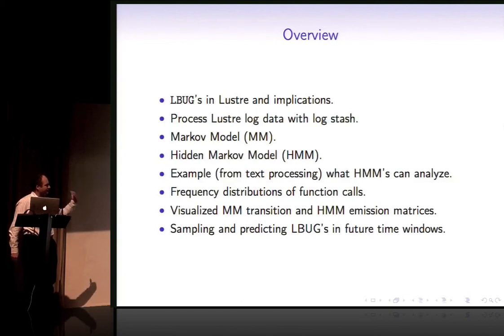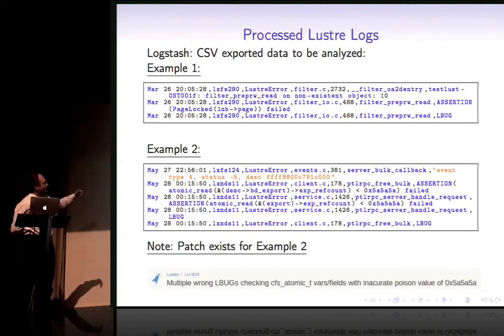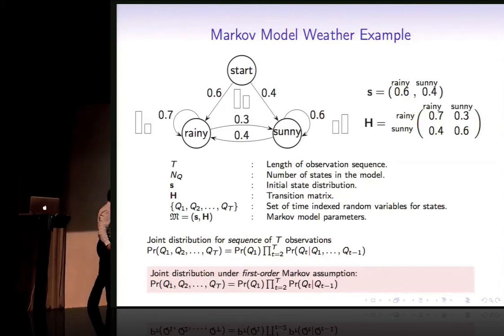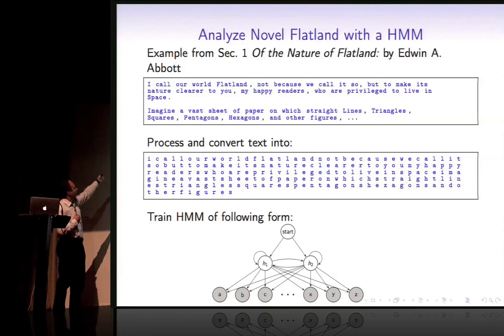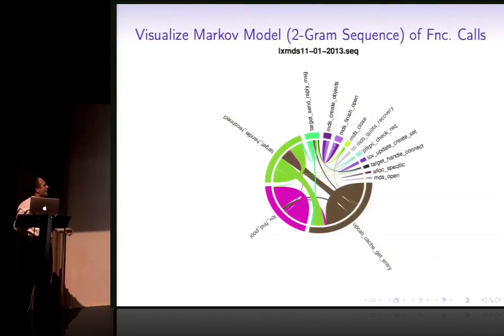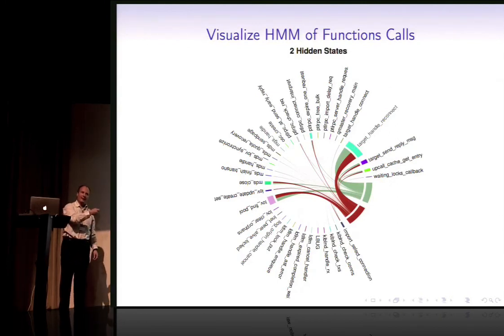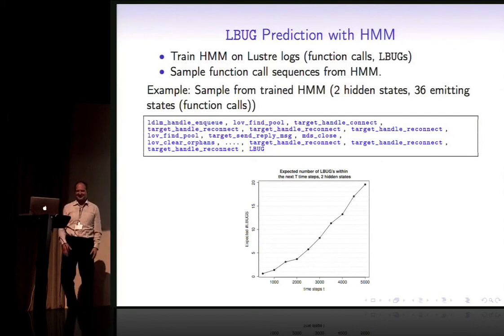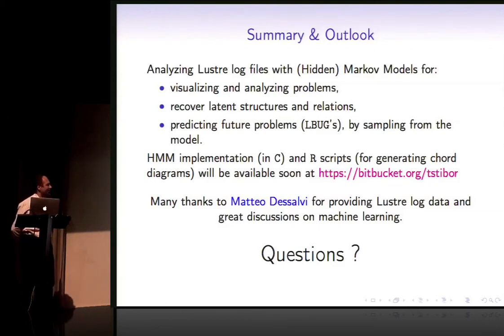Analyzing and Predicting LBUG's with a Hidden Markov Model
In this video from the LAD'14 Conference in Reims, Thomas Stibor from GSI Helmholtz Centre for Heavy Ion Research in Germany presents: Analyzing and Predicting LBUG's with a Hidden Markov Model.